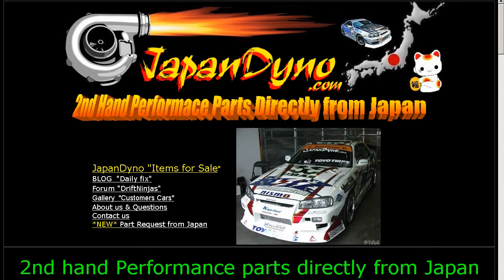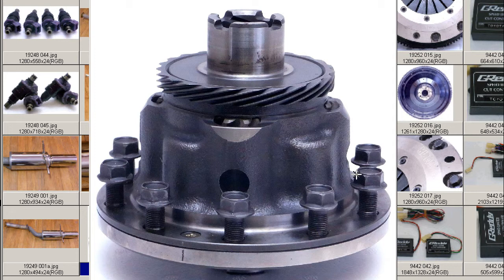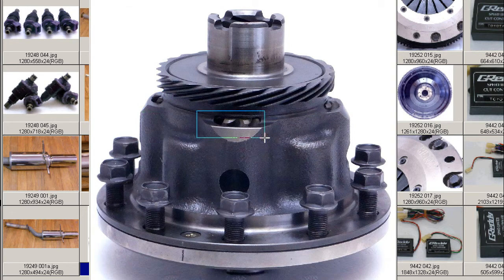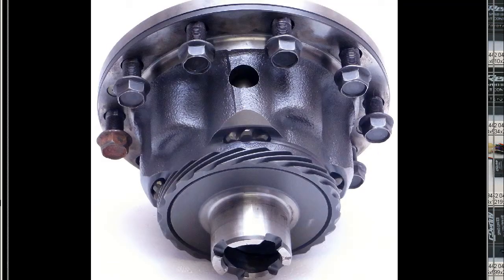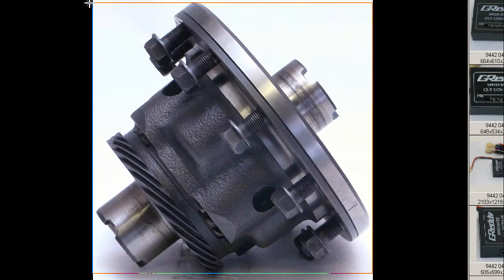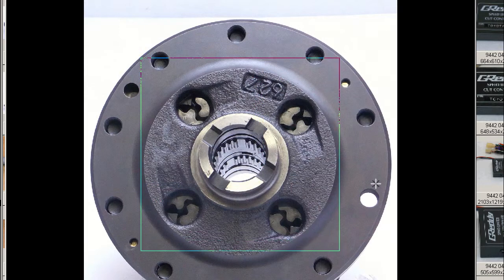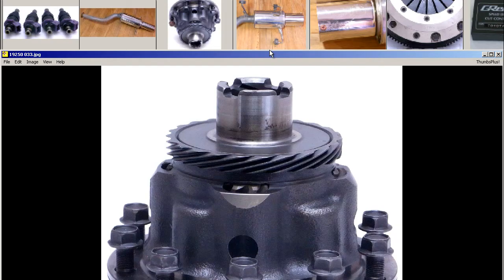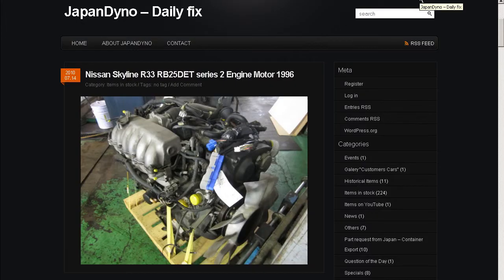HONDA HELICAL LSD CIVIC TYPE R EK9 Integra Accord CL1 DC2 EG6 EK4